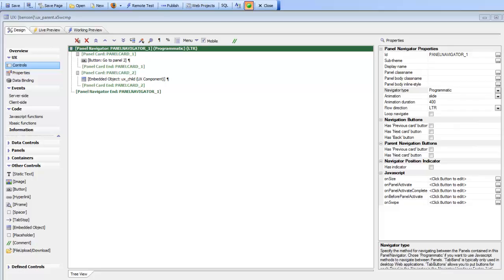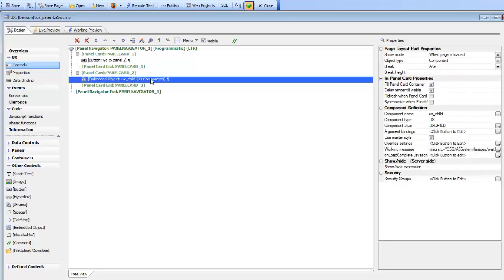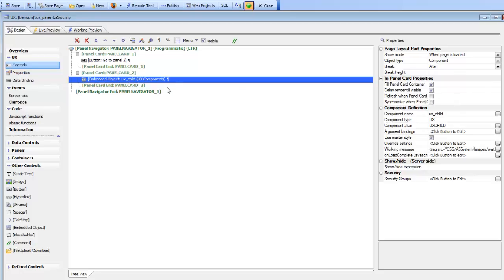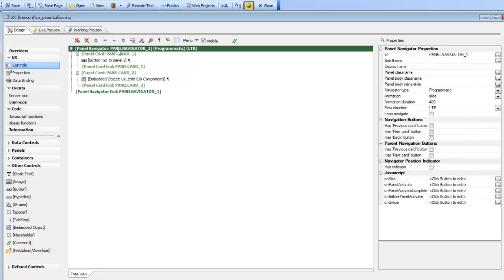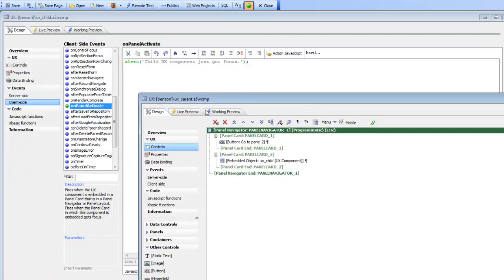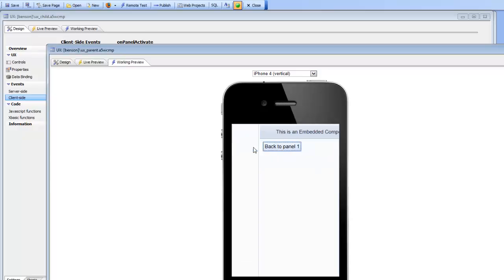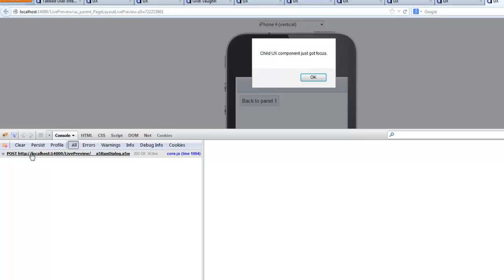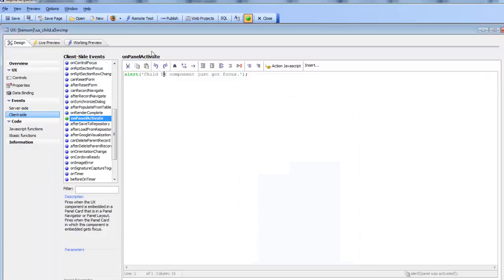AA Embedded UX Components Understanding the onPanelActivateEvent